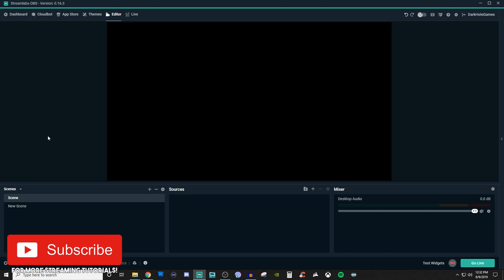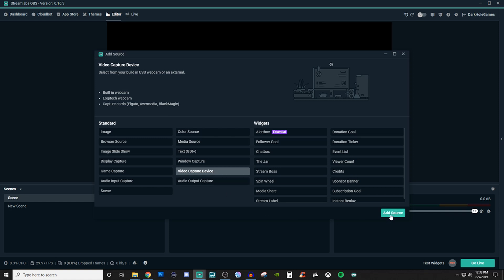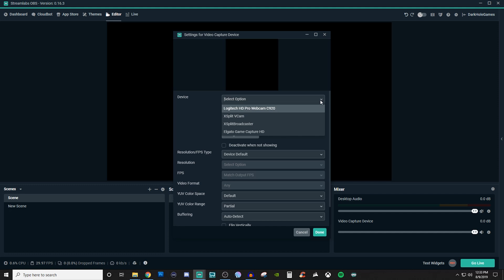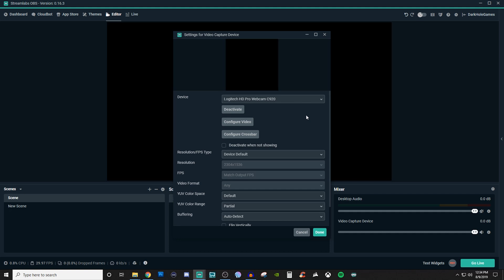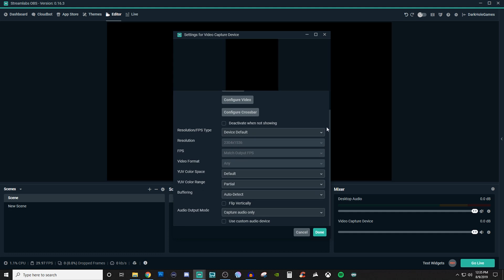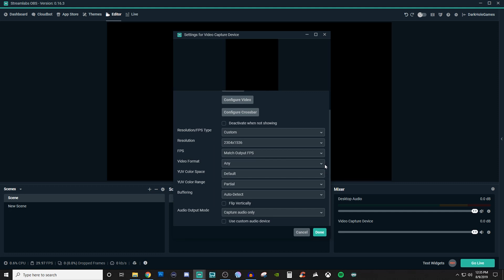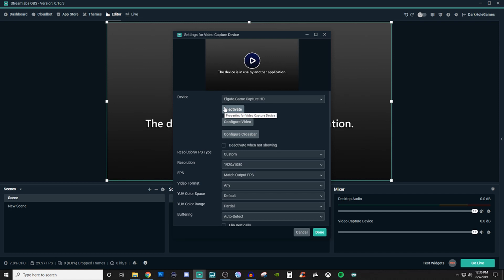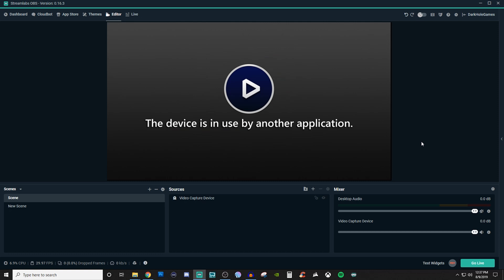How To Use Video Capture Device In Streamlabs OBS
In this streamlabs obs tutorial I walk you through how to use the Video Capture Device. Explaining how to setup webcam & capture card.